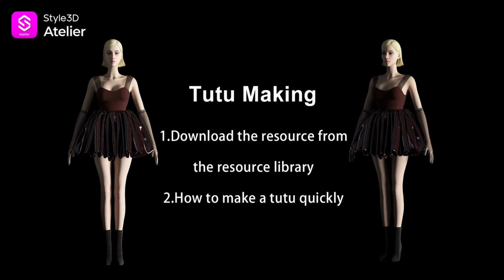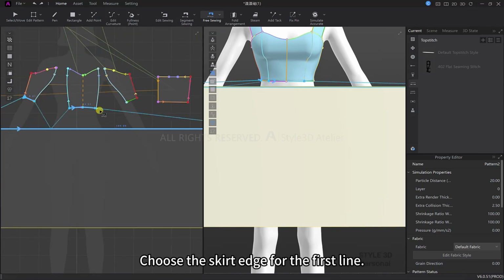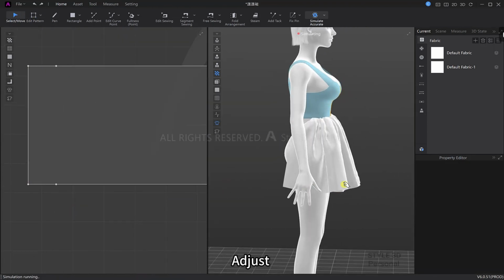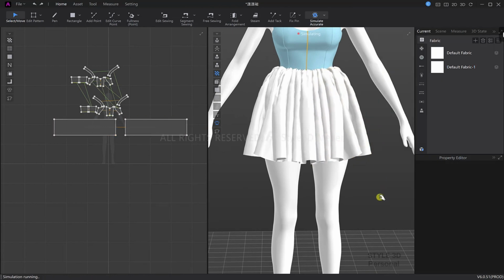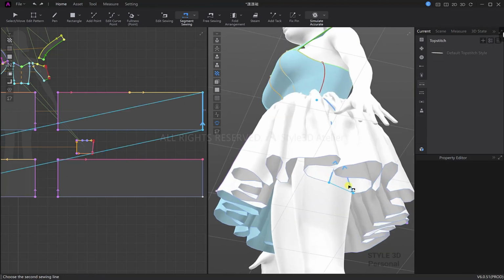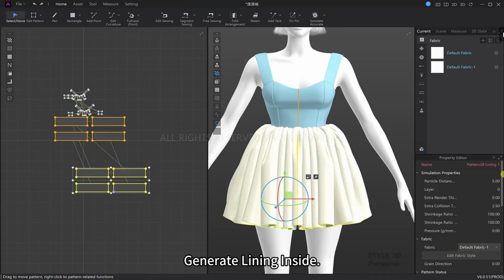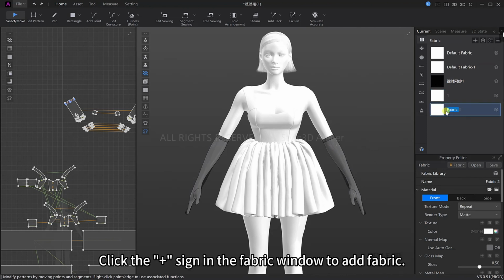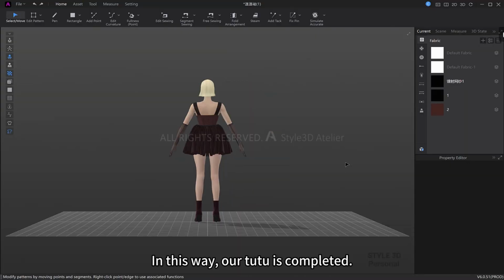[Atelier Basic Garment Tutorials]: Creating a Tutu Suit in Atelier